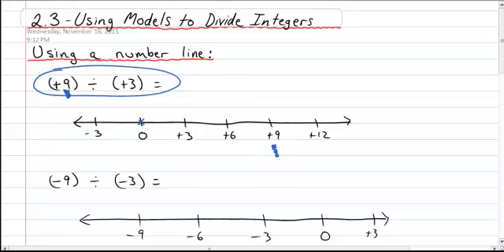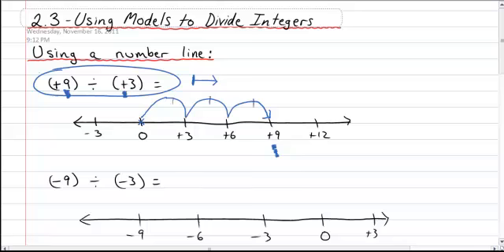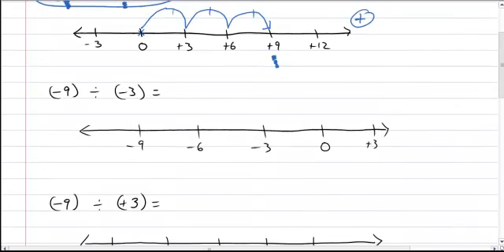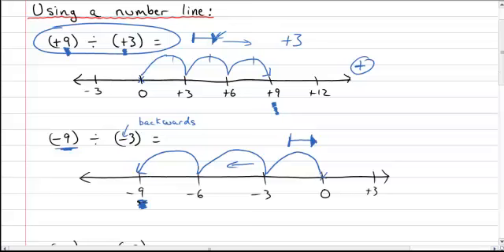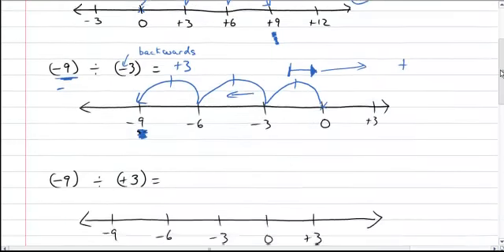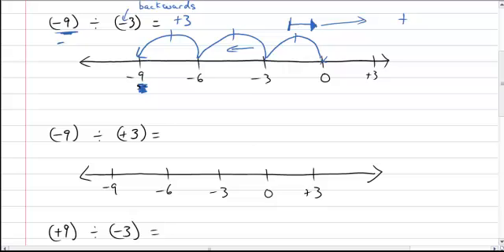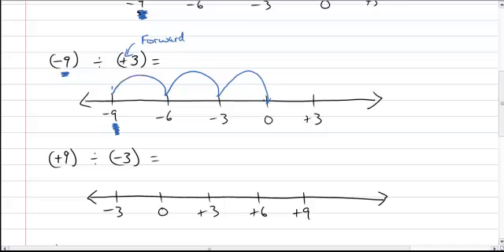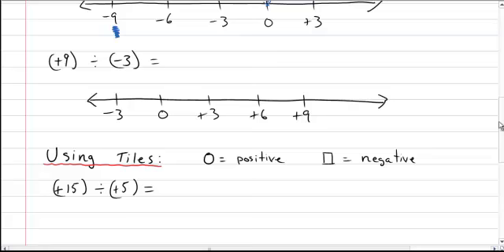Modeling Dividing Integers pt. 1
How to model dividing of integers on a number line.